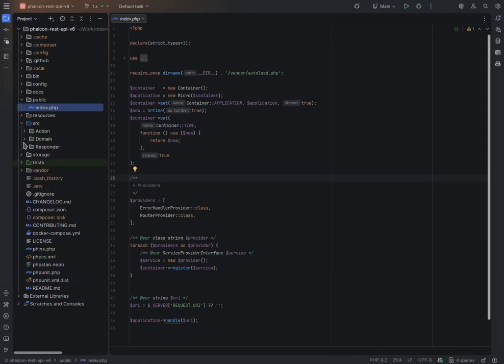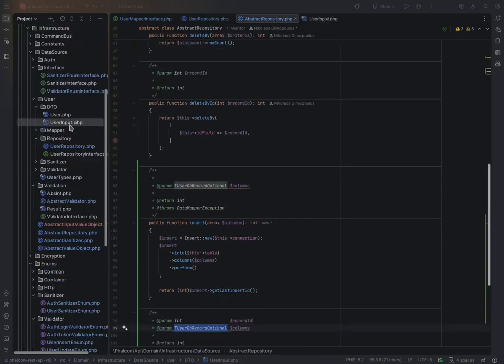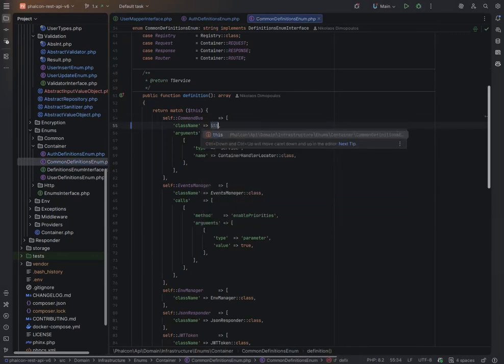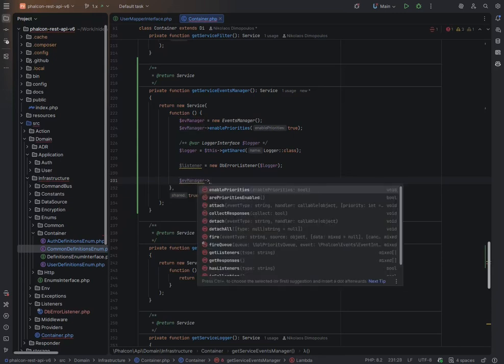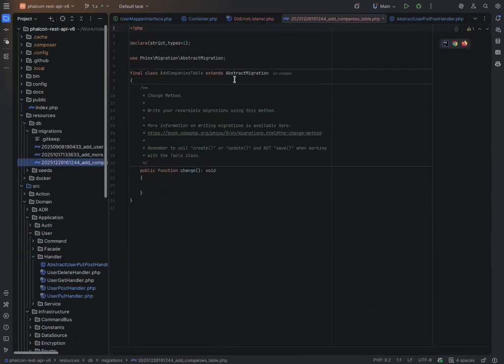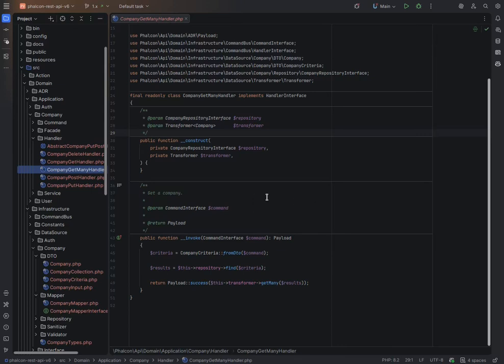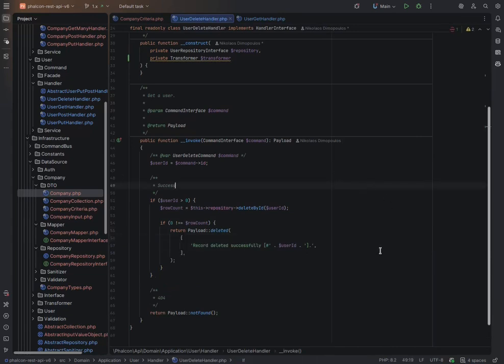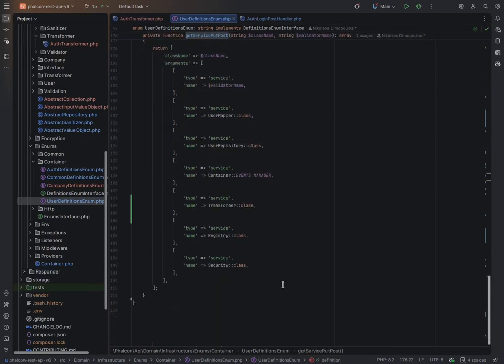Code with Me - REST API - 12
In this video we are developing a brand new application using Phalcon v6.

Refactoring - File Locations, Container adjustments, Events for PDOExceptions, Companies migration, Companies Endpoint/Services/Commands/Handlers, Criteria, Transformers

The application will be a REST API and some of its features are:
- Slim/efficient design
- Middleware
- JSON (or other) responses
- Action/Domain/Responder implementation
- JWE token authentication

This is part of a multi series videos, where each time we build a new block of code, new functionality and explain why.

Note: This is not THE way to build a REST API with Phalcon. It is simply A way to do that. You can adopt this implementation if you wish, parts of it or none of it.

00:00 Intro
01:02 Refactoring - File Locations
00:23:45 Container
00:36:10 Events for PDOException
00:57:08 Companies migration
01:01:28 Companies
01:19:20 Criteria
01:22:46 Transformers
01:42:11 Outro